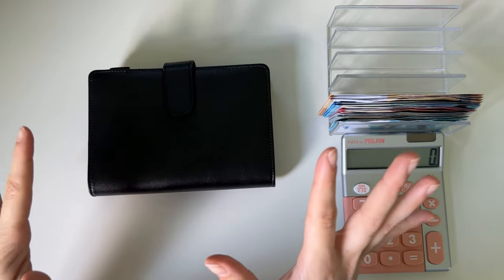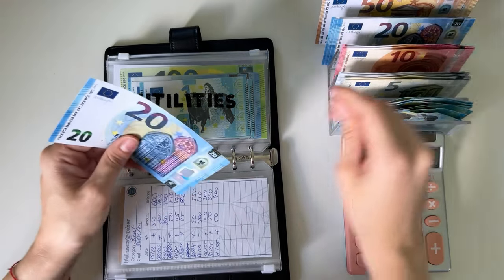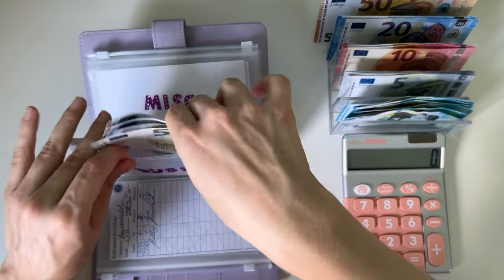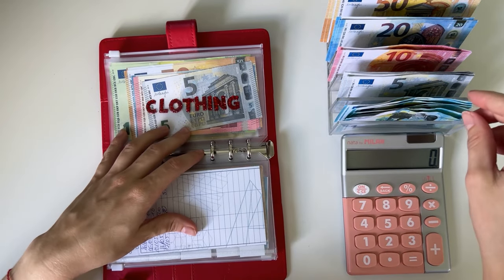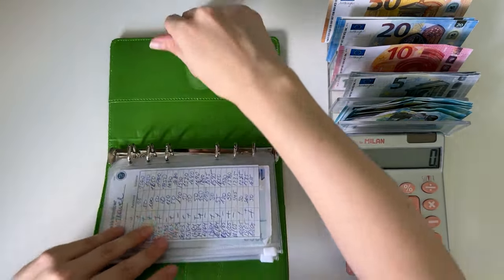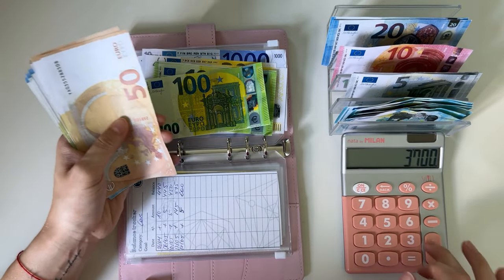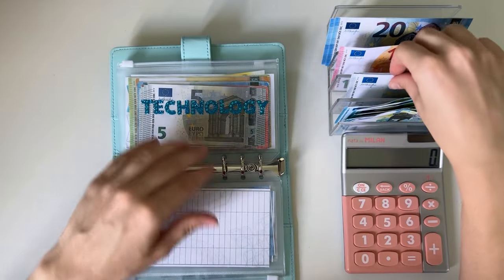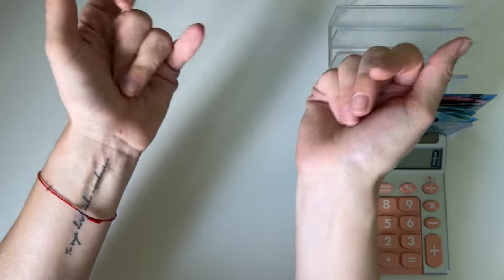Euro cash stuffing | 650 EUROS | cash envelopes | sinking funds | budgetwithjane | variable income